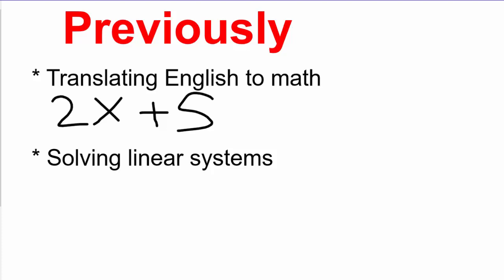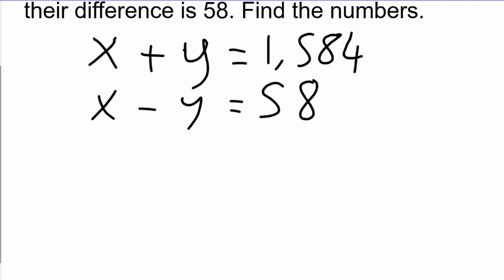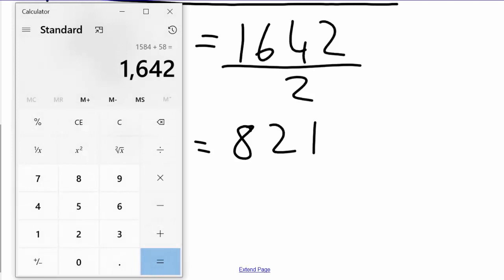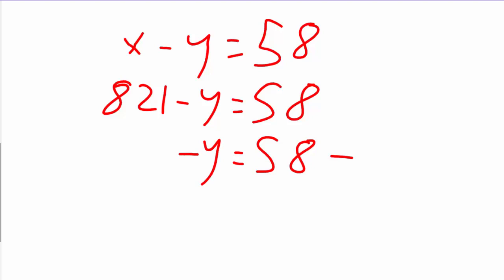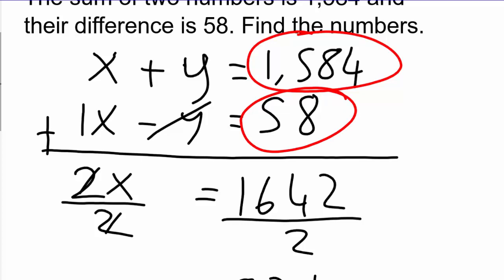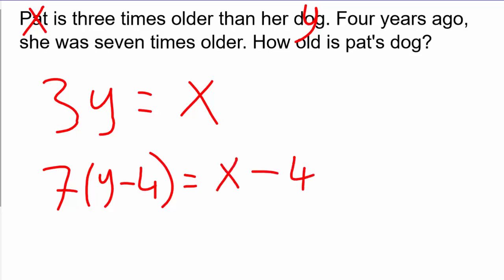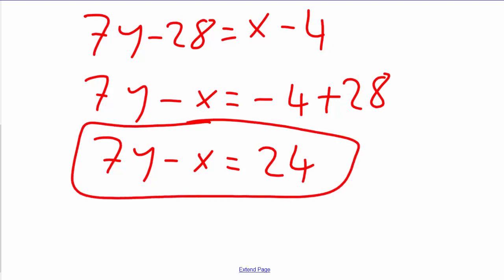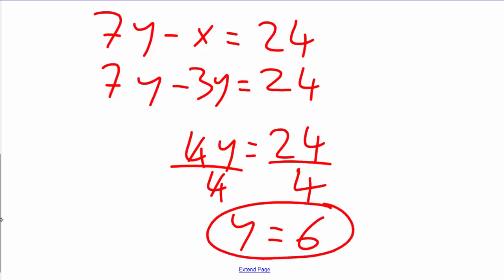Applications of Linear Systems: Number, Age and Measurement Problems